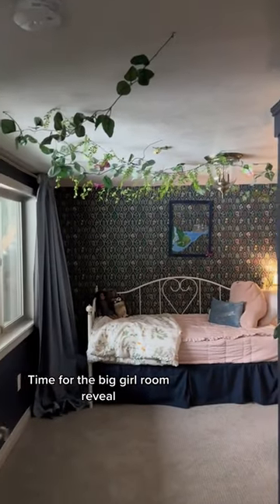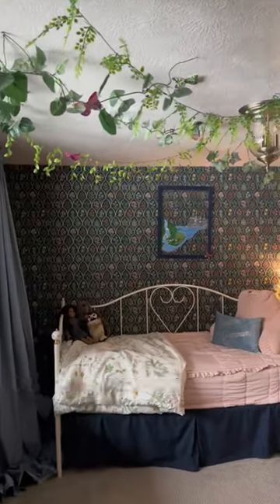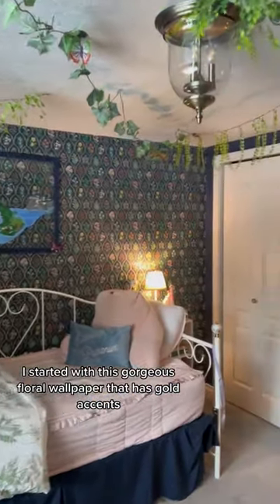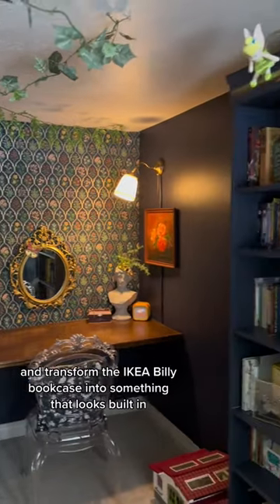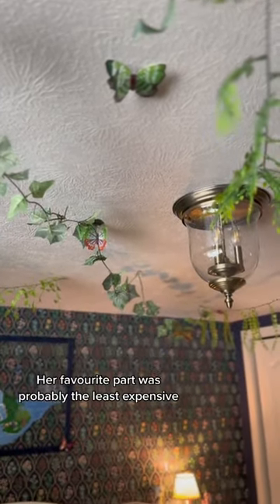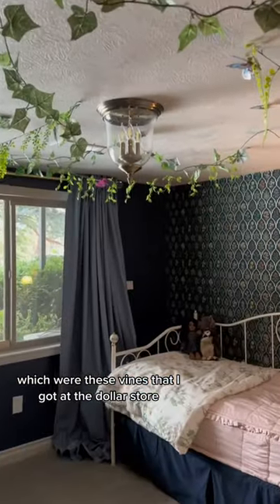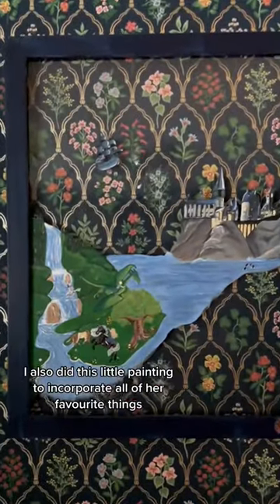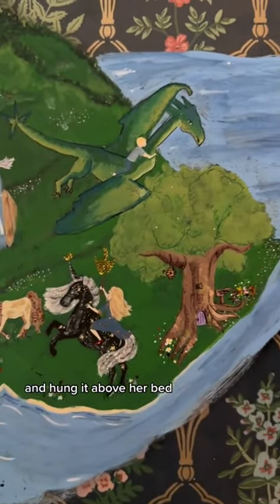My daughter’s magical fairy garden big girl room